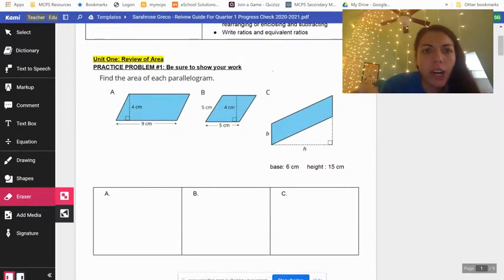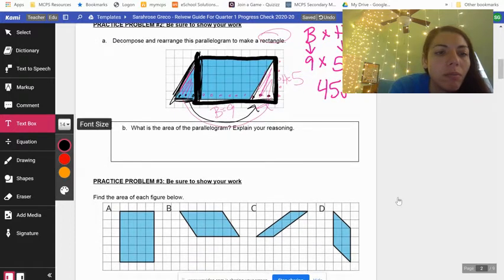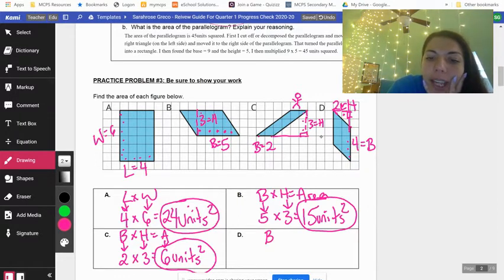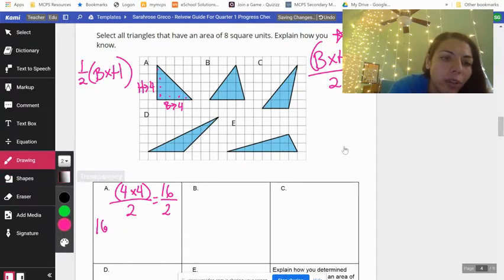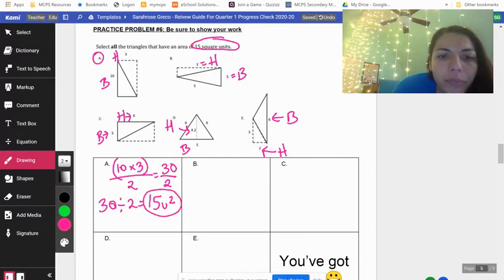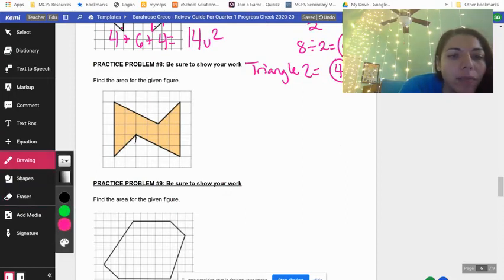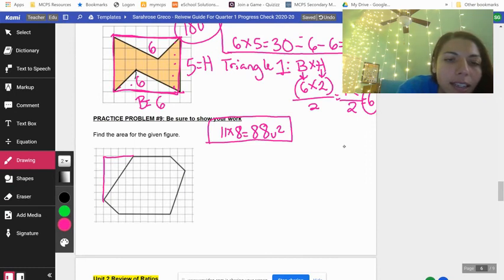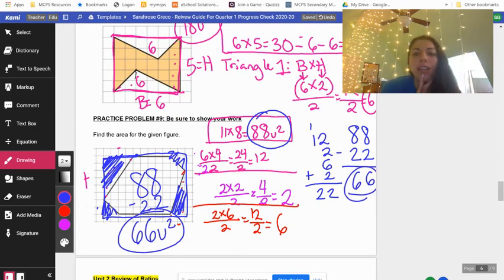Progress Check Review Part 1: Area